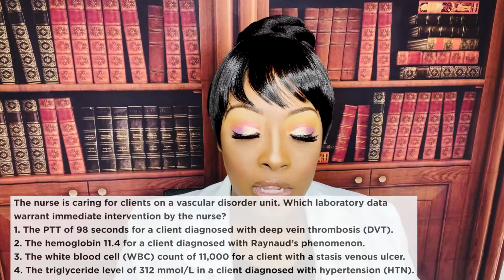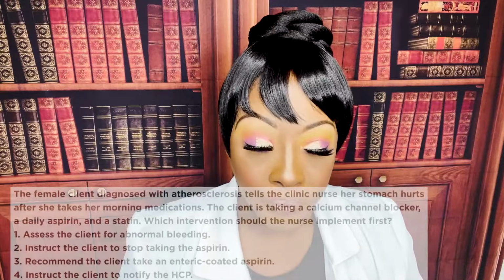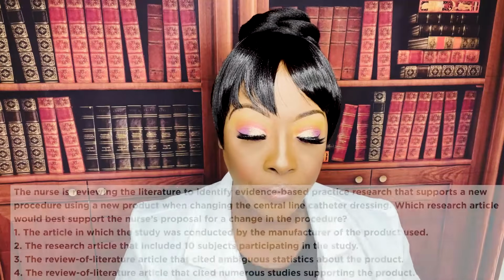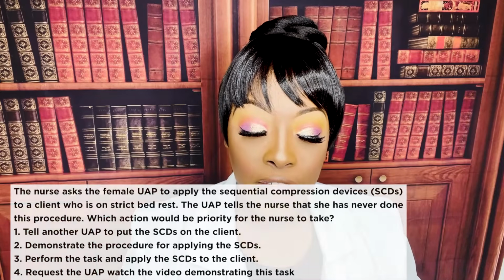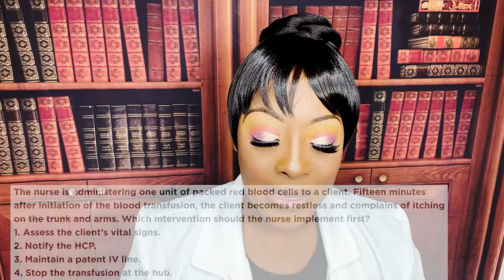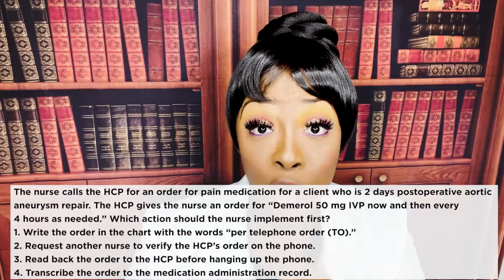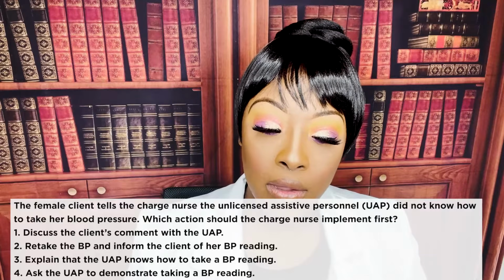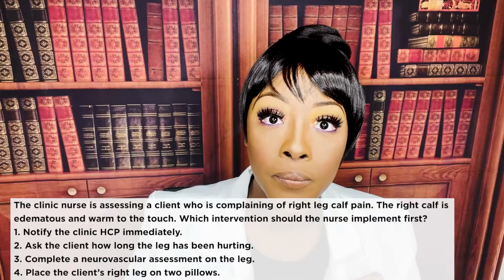Vascular Diseases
Learn about the important vascular diseases covered on major nursing exams such as the NCLEX, ATI and HESI. This video covers vascular diseases such as Raynaud's Phenomenom, Buerger's Disease, DVT, and more. Learn about the most important nursing interventions and patient teachings for vascular disorders.